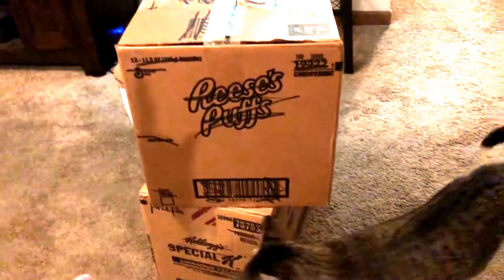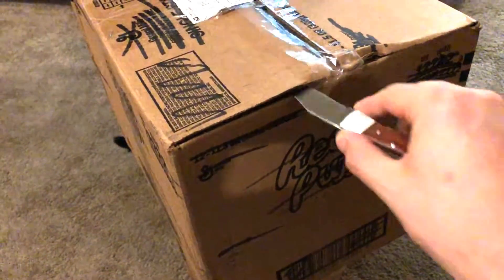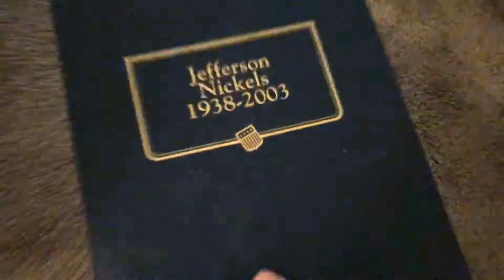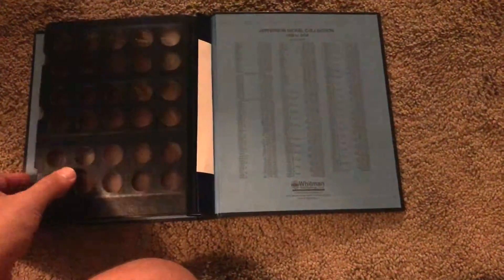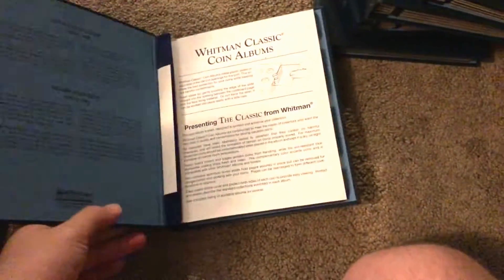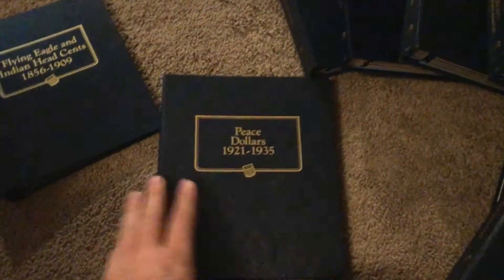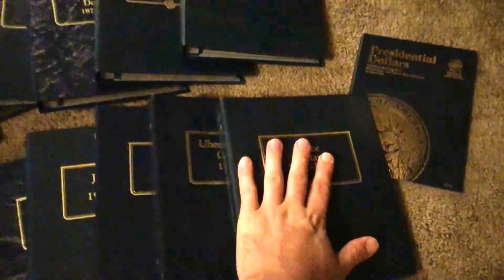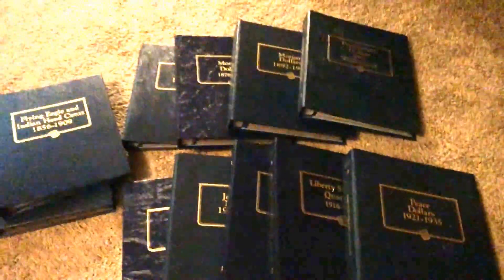HUGE EBAY SCORE! Coin Albums EVERYWHERE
I scored HUGE on eBay! These Whitman Albums typically cost anywhere between $15 to $20 EACH and that does not include shipping. I bought all of them for about $20. You can find some excellent deals on eBay by searching for unique keywords, try it yourself and see what you can find!